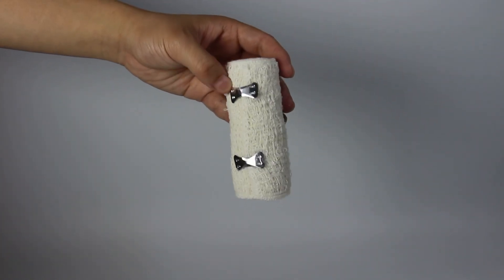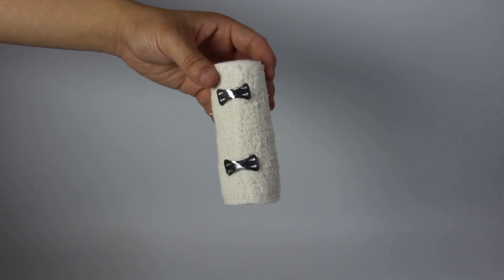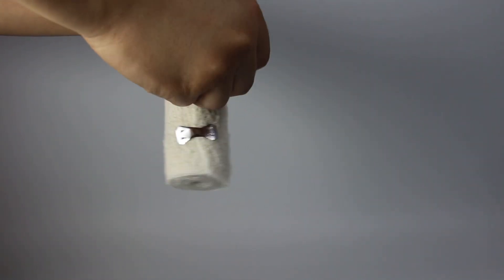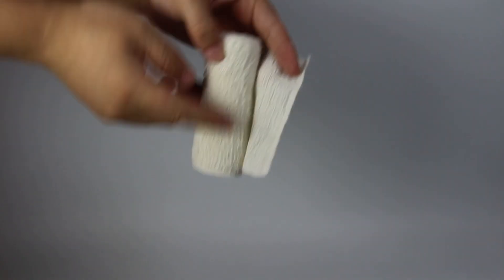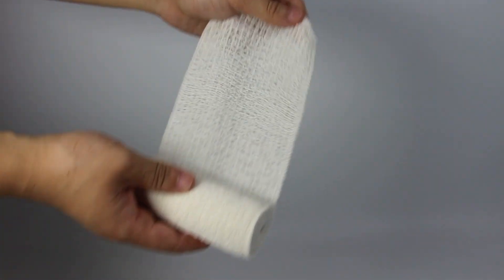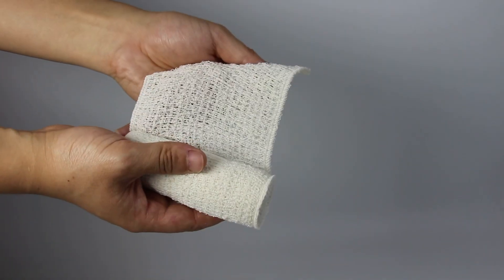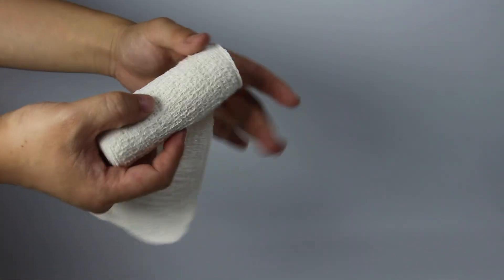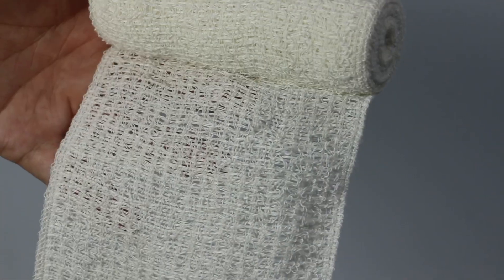Cotton Spandex Elastic Crepe Bandage